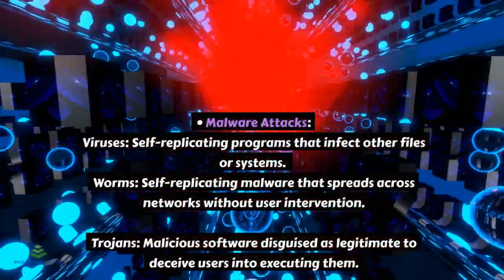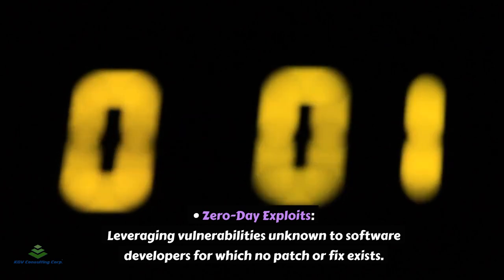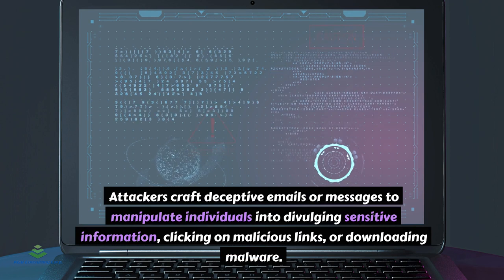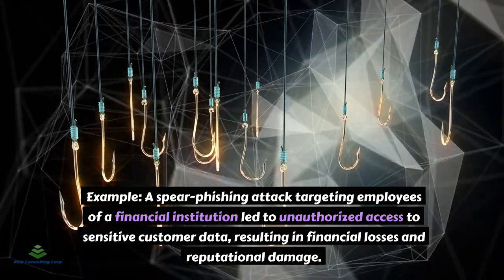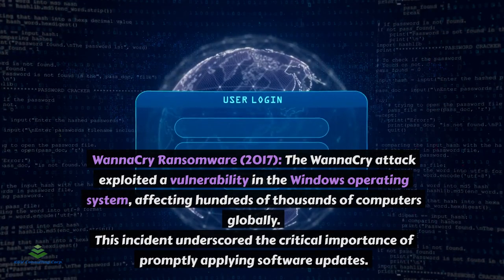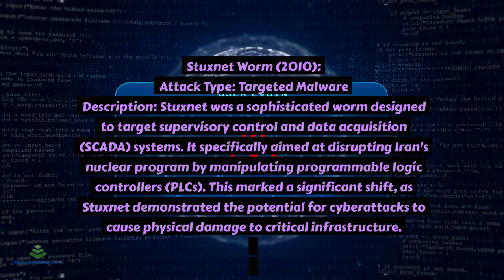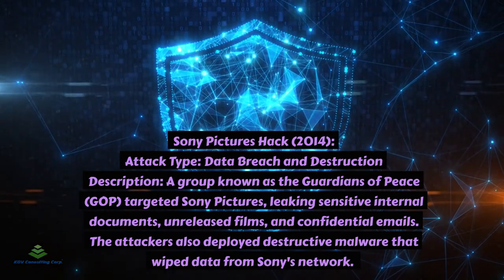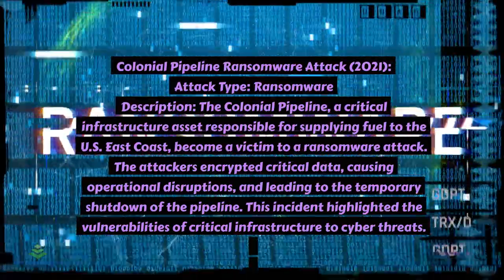Understanding Active Cyber Attacks and Defending Against Them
In the dynamic landscape of cybersecurity, the menace of active cyberattacks remains a persistent and evolving threat. Unlike passive attacks that focus on information gathering, active cyberattacks involve direct and malicious actions to compromise the security and functionality of digital systems.